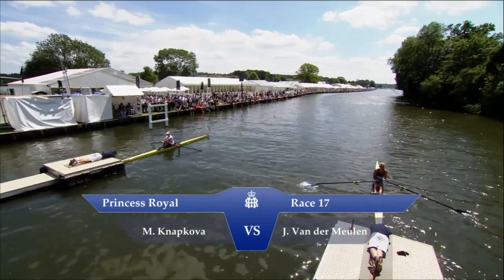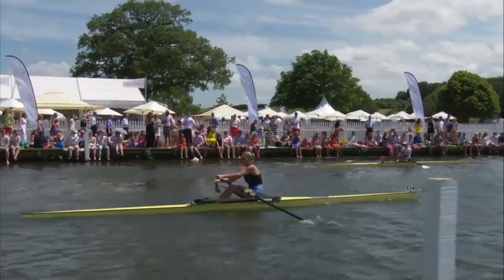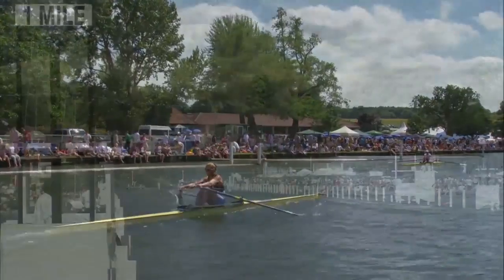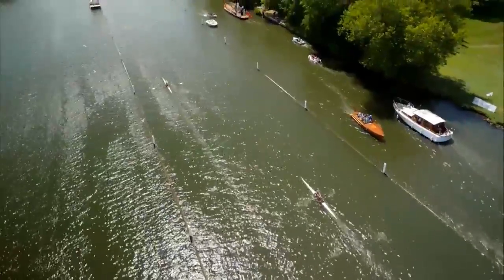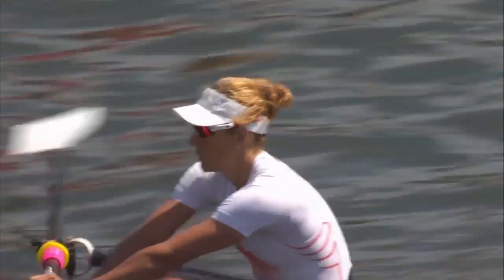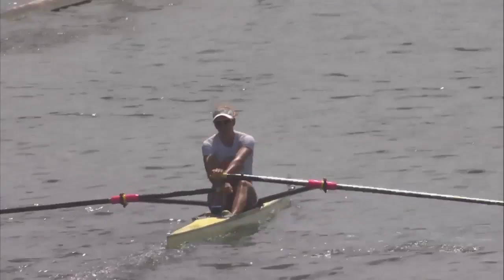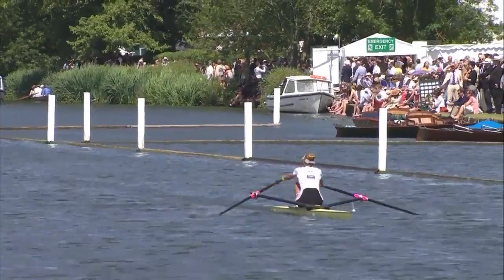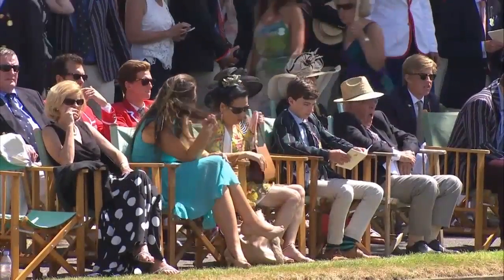Knapkova v Van der Meulen | Semi-Finals Day Henley 2015 | Princess Royal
M. Knapkova v J. Van der Meulen in the Princess Royal Challenge Cup. As Live Race Replay from Semi-Finals Day at Henley 2015, Saturday 4th July.

All races from Henley 2015 will be streamed live & uninterrupted here on YouTube.  If you’re in the UK you’ll also be able to follow the live coverage, on Sunday 5th July only, via the BBC Red Button.